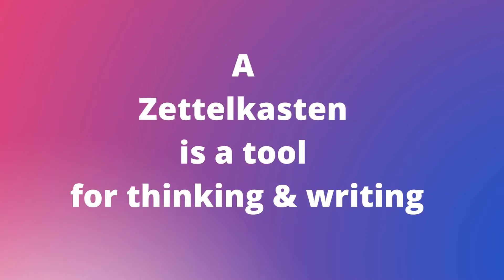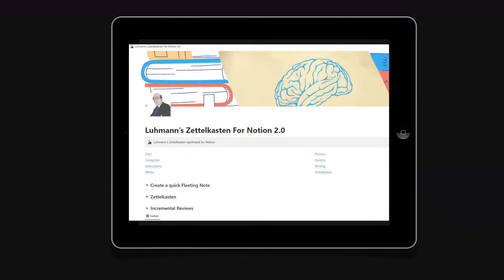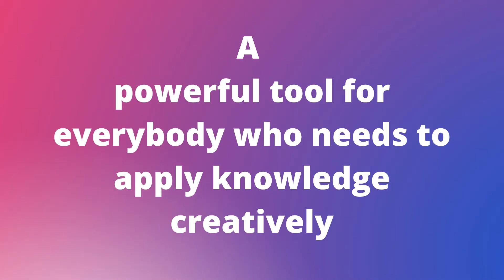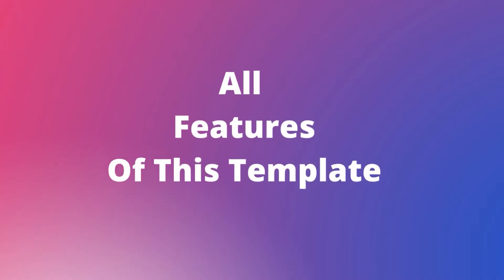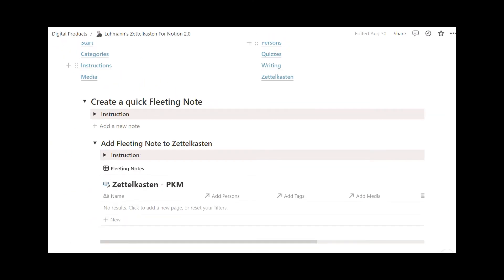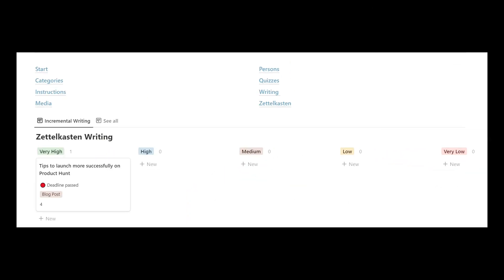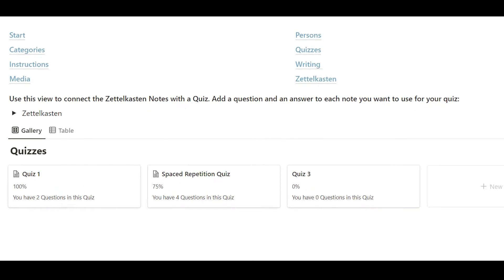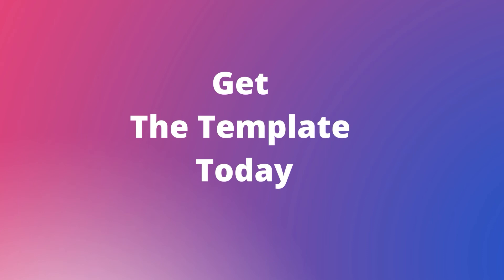Zettelkasten Template for Notion - Intro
A Zettelkasten Is A Tool For Thinking, Learning & Writing...

And This Template Is The Best Zettelkasten Ever Created For Notion